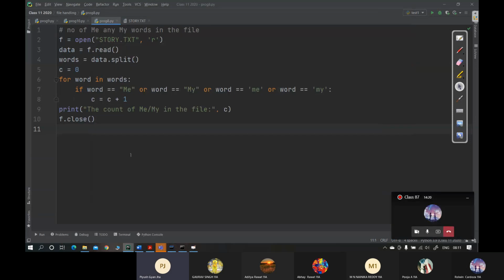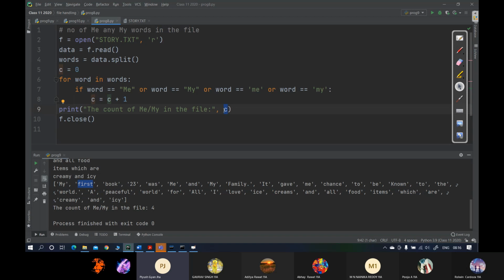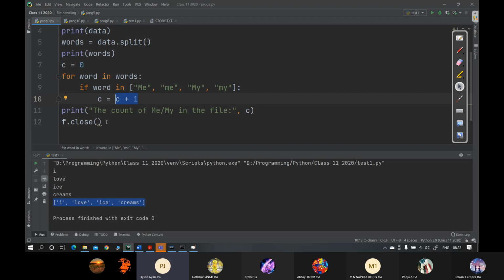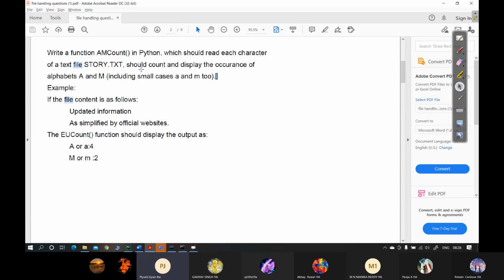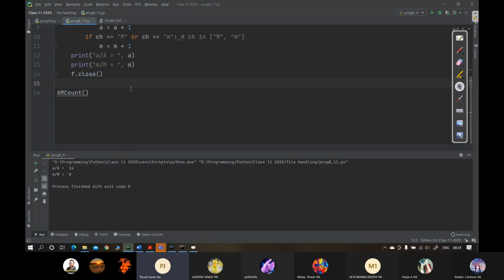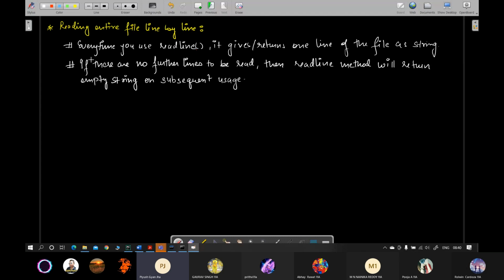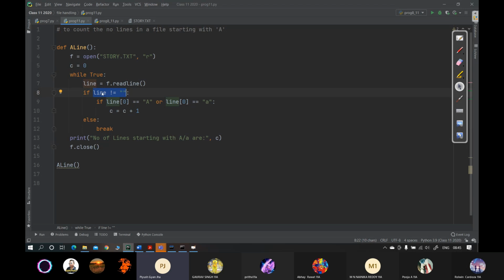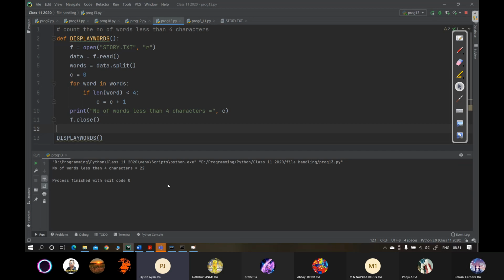Class 87 - File Handling (Practice Questions on Reading from Text Files)